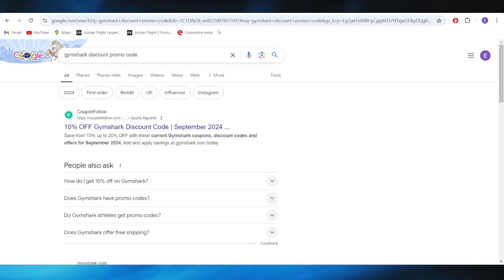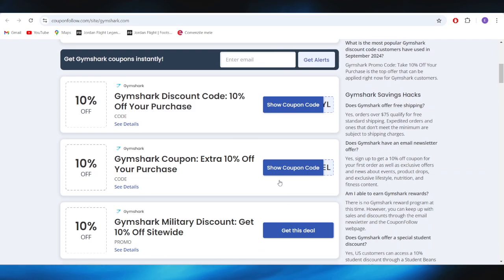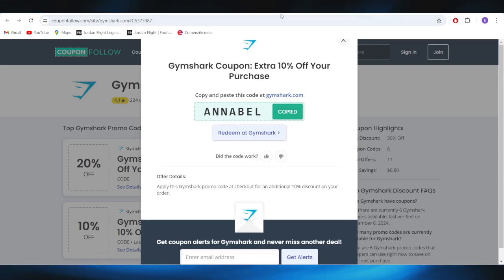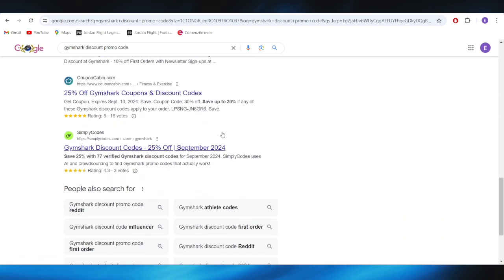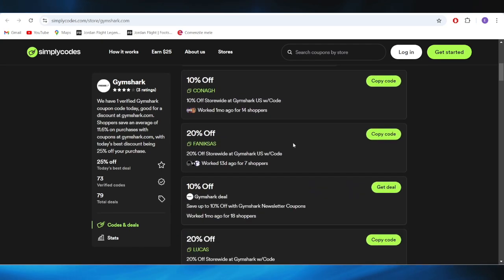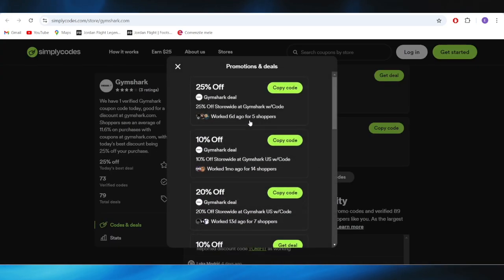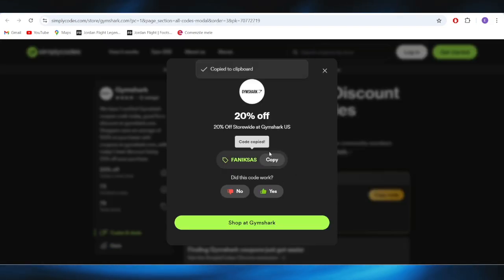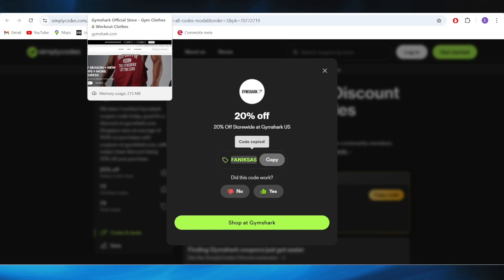HOW TO GET BEST GYMSHARK DISCOUNT PROMO CODES IN 2026 (FULL GUIDE)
In this video, I am going to show you how to get the best Gymshark discount promo codes in 2026. Learn how to save on fitness gear with this complete guide to Gymshark deals and discounts.

0:00 INTRO
0:05 TUTORIAL